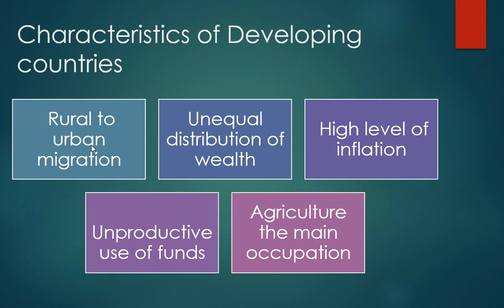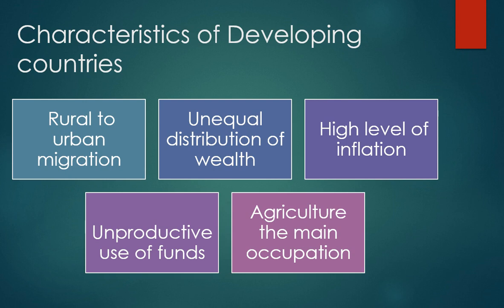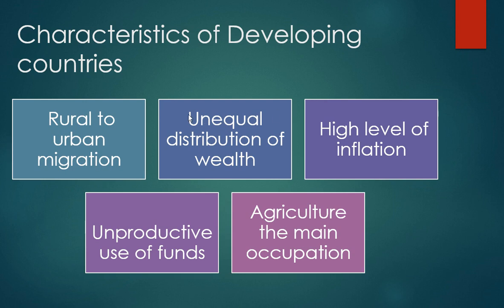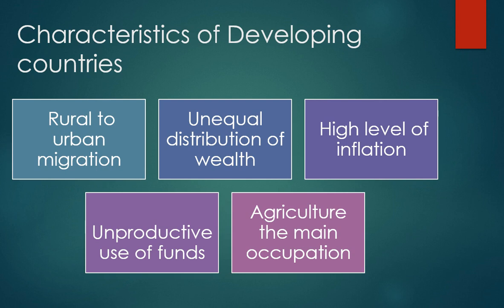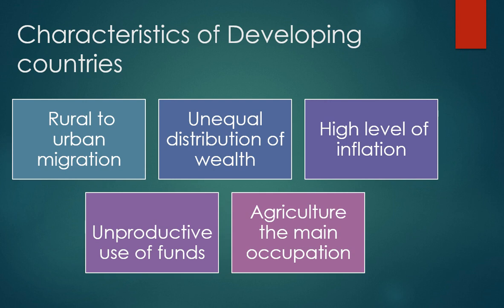Characteristics | Development Economics | Under developed countries | Third world Countries | Part 2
Welcome to our in-depth lecture on the "Characteristics of Developing Countries" as part of our Development Economics course. In this comprehensive session, we delve into the key features that distinguish developing nations, exploring economic, social, and political aspects that shape their growth trajectories. You'll learn about defining developing countries, key criteria and indicators, economic characteristics like income levels, GDP, and industrialization, social attributes such as education, health, and population dynamics, and the political environment including governance, stability, and policies. We also discuss common challenges and opportunities for development. Gain expert insights, understand concepts through real-world examples, and enjoy engaging content with visual aids and interactive elements. Join us in exploring the multifaceted characteristics of developing countries and enhance your understanding of the global economic landscape. Perfect for students, educators, and anyone interested in the dynamics of development economics. Watch now and expand your knowledge!
Economics Explain,
Economics 101,
Economics lecture,
Economics introduction,
Money,
Inflation,
Interest rate,
GDP,
GNP,
HDI,
NHDI,
Theories,
Supply,
Demand,
Market,
Equilibrium,
development,
unemployment,
Lorenz curve,
Gini,
Gini coefficient,
inequality,
poverty,
income inequality,
MPL,
human development index,
development economics,
divergence,
convergence,
malthus,
population,
economic growth,
economic development,
brain drain,
developed countries,
under developed countries,
aid,
debt,
malthus,
malthusian trap,
trap,
population,